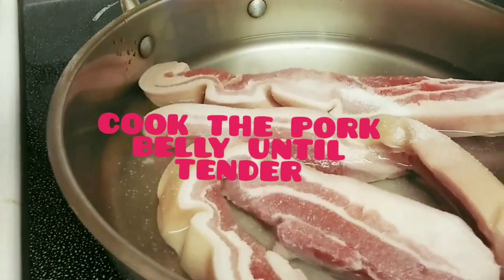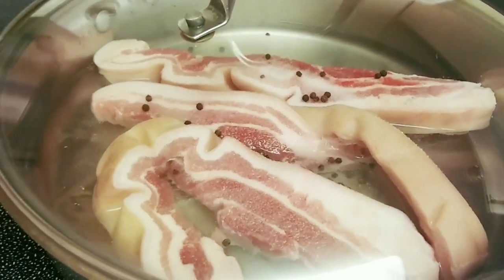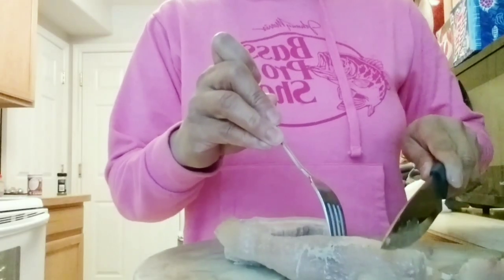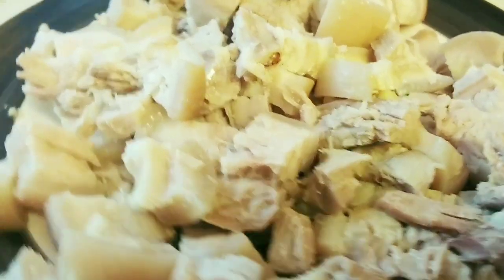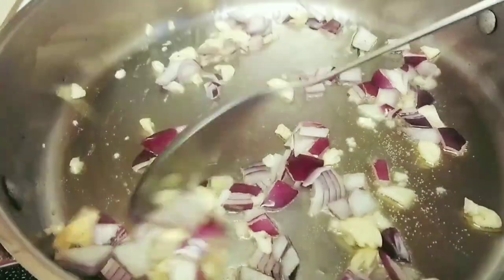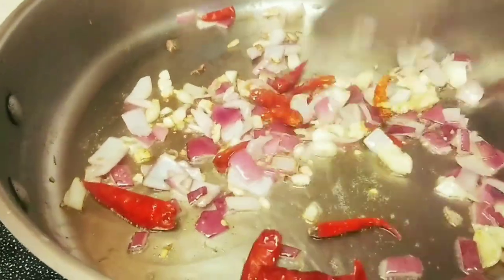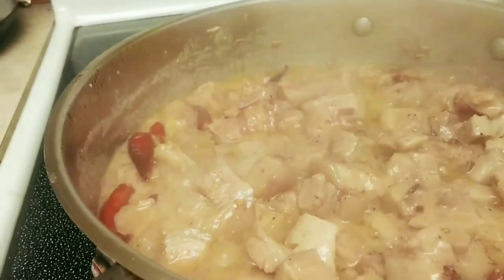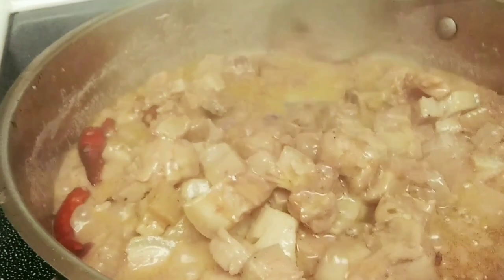Bicol Express (My version)/ How to Cook Bicol Express/ Baakjimiuh47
Pork belly sauteed in garlic and onion with coconut milk, salted shrimps, season with pork powder, black pepper and salt.